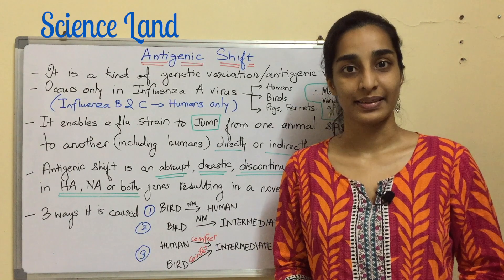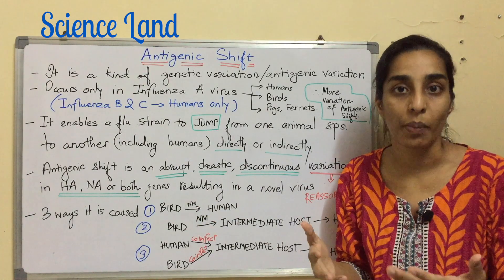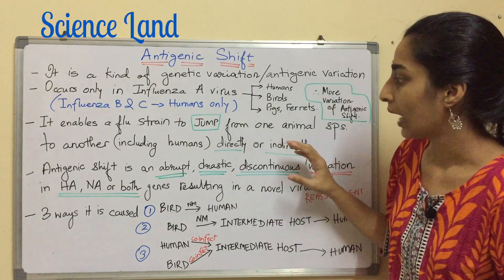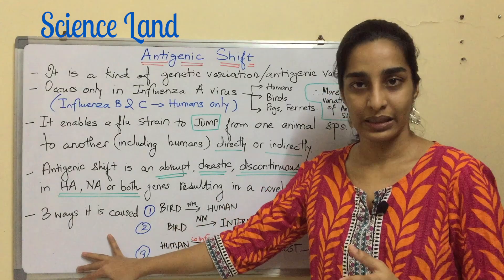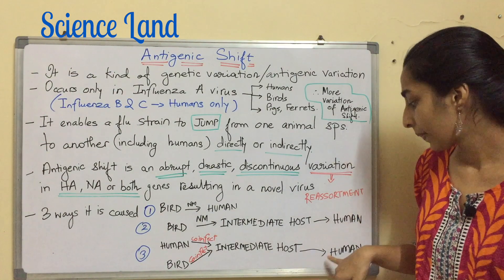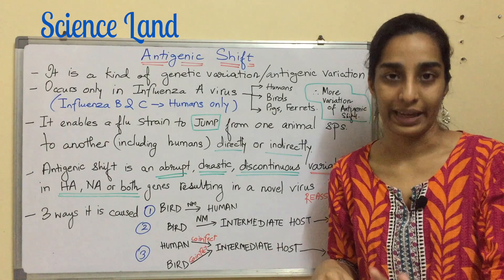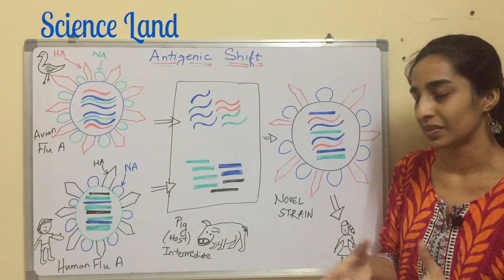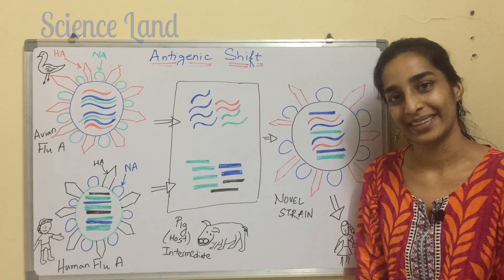Antigenic Shift | Antigenic Shift in Influenza Virus | Science Land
In this video, I have discussed antigenic shift.
Antigenic Shift is observed in virus. It is a kind of antigenic variation.